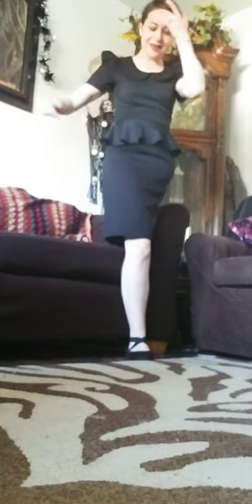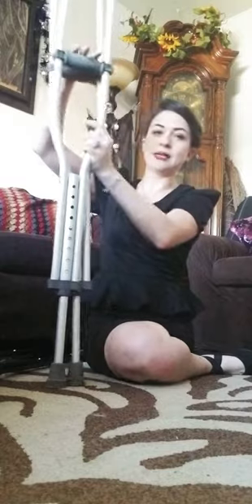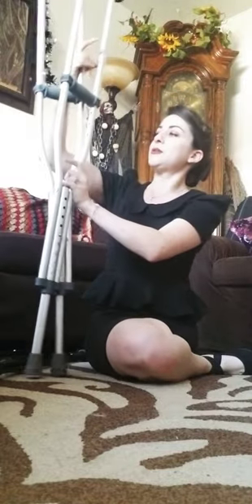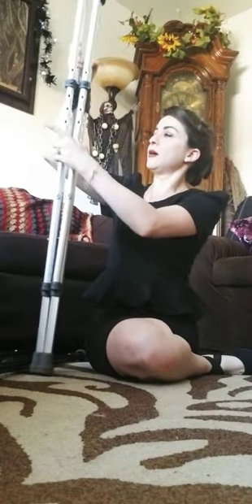How to sit and get up from the floor with one leg and crutches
Sit and stand with one leg like a boss !!